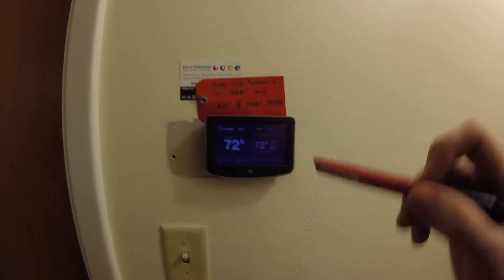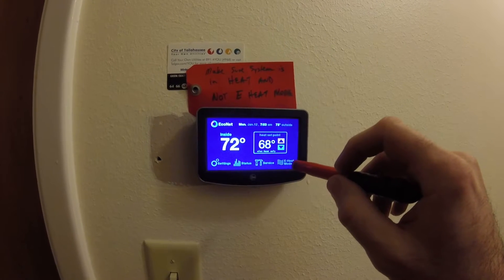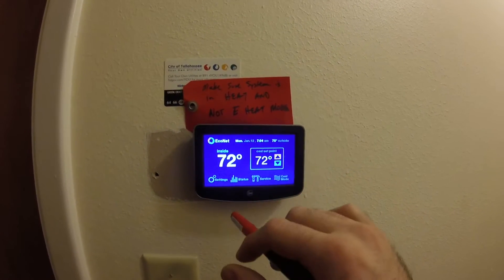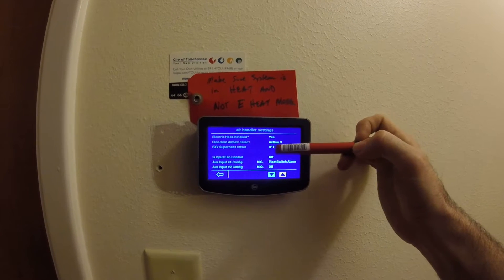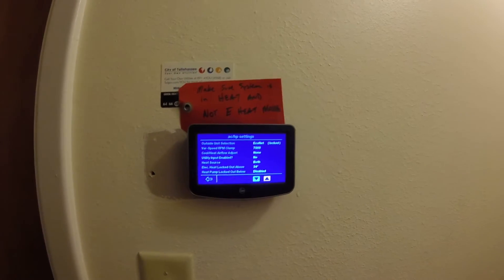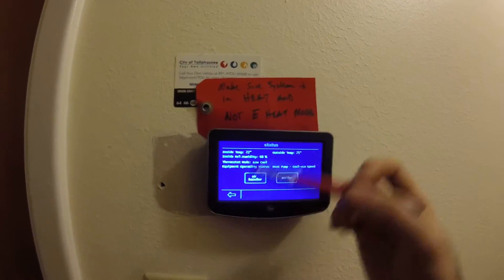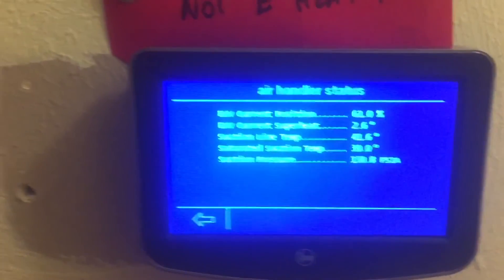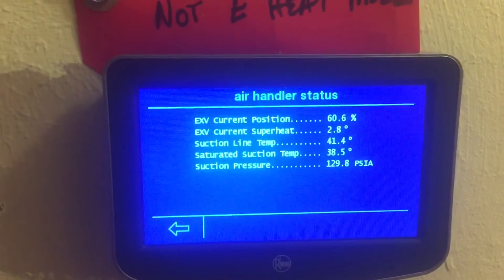Rheem/Ruud Econet Thermostat Review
I run through the features and some of my issues with the Rheem Econet thermostat and Inverter system settings.
Things I don't care for :
1- No adjustment for airflow on each stage individually
2- No adjustment for how fast the system upstages
3- My system was running negative superheat and have to follow up on that.